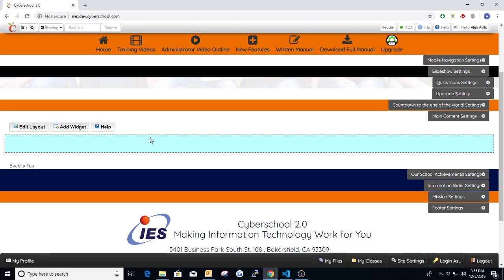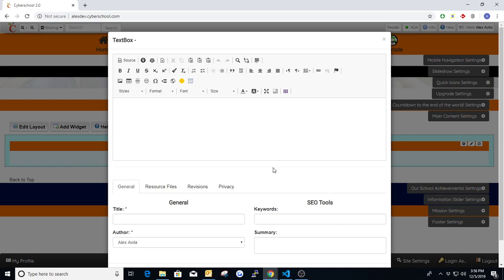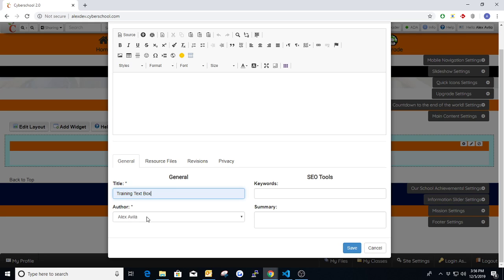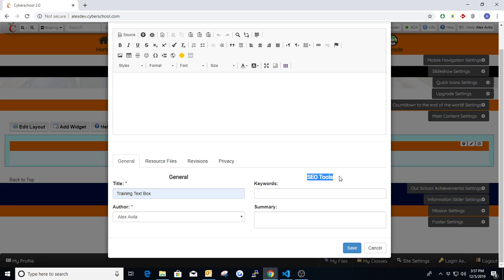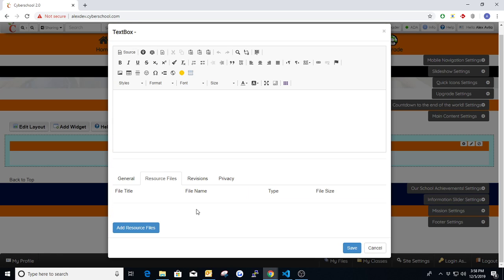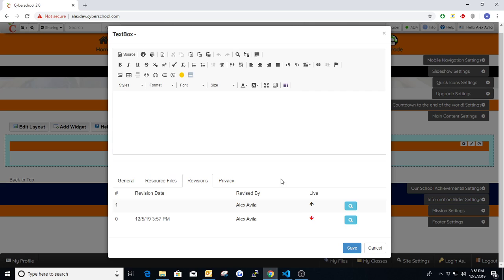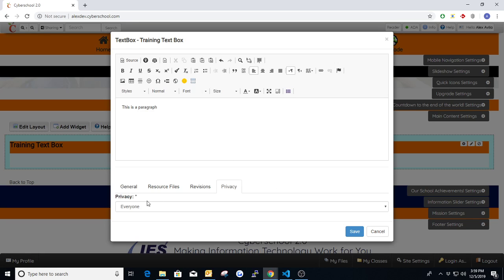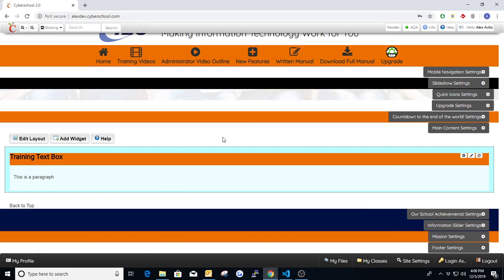Homepage Text Box Widget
This quick video goes over how to configure your Text Box Widget on your Cyberschool Homepage